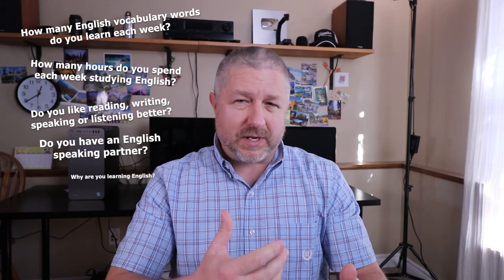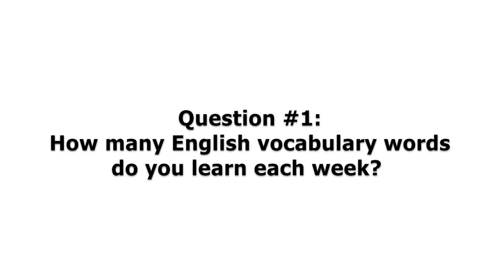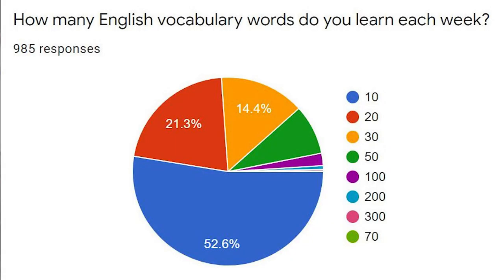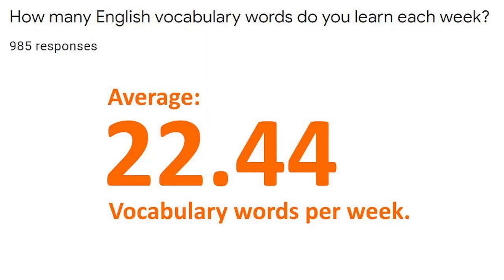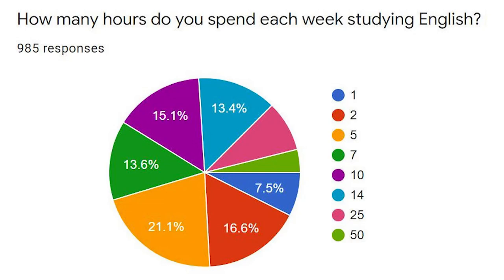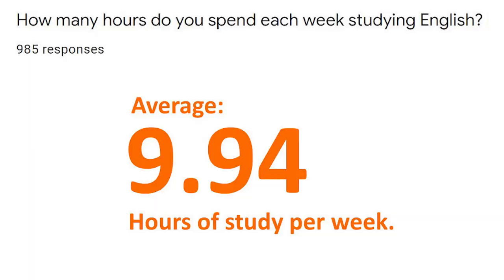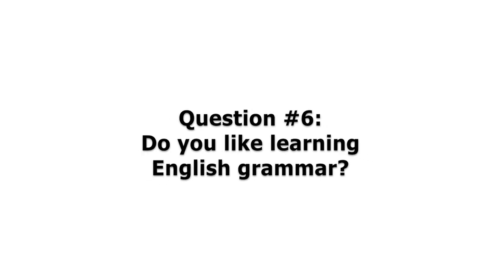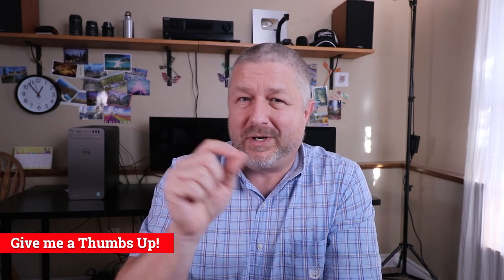Cool Results from the Learning English Survey! Find Out What Other English Learners Are Doing!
Are you curious about what other English learners are doing with their time? Do you want to know how many English words most learners learn in a week? Are you curious to know how much time people spend each week learning English?

A week ago I asked my viewers to do a survey about their English learning and the results are in! I asked the following questions:
1) How many English words do you learn each week?
2) How many hours do you spend each week studying English?
3) Which do you like the most: reading, writing, listening or speaking?
4) Do you have an English speaking partner?
5) Why are you learning English?
6) Do you like learning English grammar?

I hope you enjoy this English lesson where I share the compiled data from all my questions!

Becoming a member at every level has these benefits and perks:
1) For 10 minutes or more at the end of each live stream you will be able to participate in the "Members Only" chat.
2) A cool crown beside your name during live streams and when making comments on videos.
3) Your name in green during live stream lesson chat.
4) You will have access to a members only video each Wednesday called, "Wednesdays with Bob". These are behind the scenes bonus videos with full English transcripts for your listening practice.
5) A full transcript for every Tuesday video.
6) Access to a slower version of every Tuesday video with high quality audio and large easy-to-read English subtitles.
7) At least one worksheet for each Tuesday video to fill out while listening. (Great for Teachers!)
8) From time to time access to worksheets and games on Quizlet for each Tuesday video.

✅SEND ME A POSTCARD:

Smithville, Ontario
Canada
L0R2A0

✅Some Books I Recommend:
The Pearl by John Steinbeck
The Martian by Andy Weir
Essential Words for the TOEFL by Steven J. Matthiesen